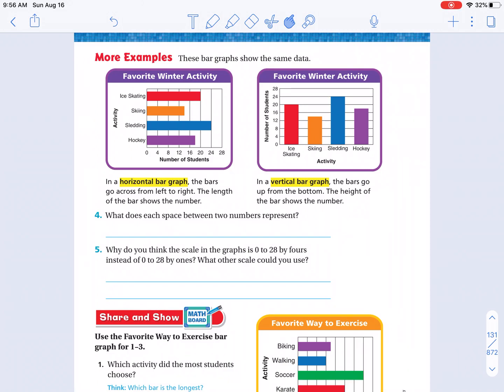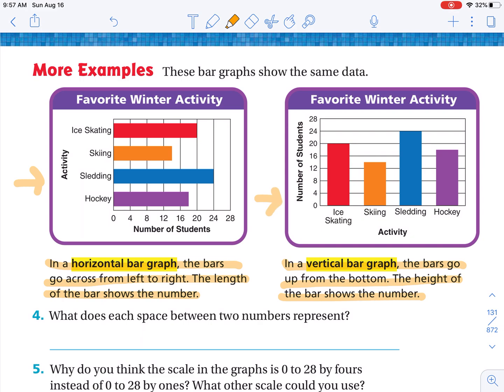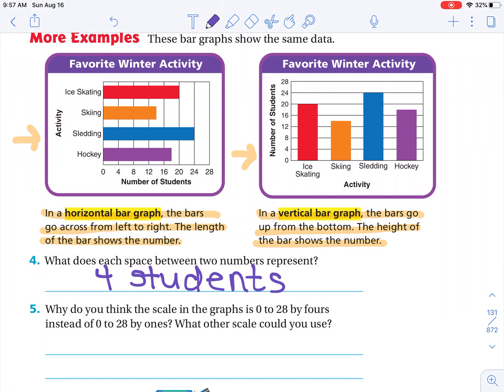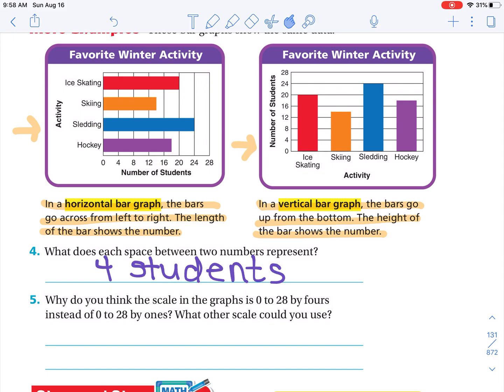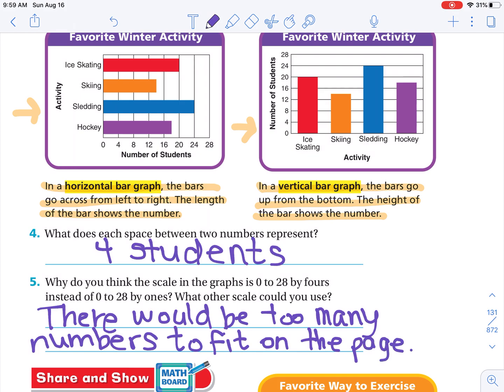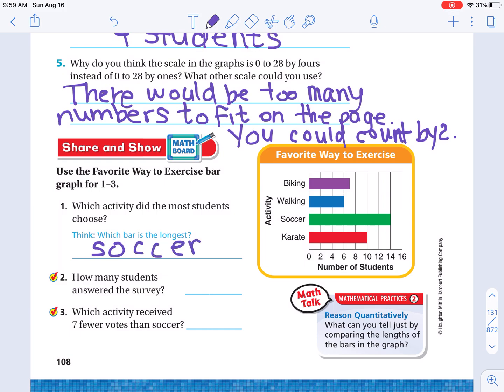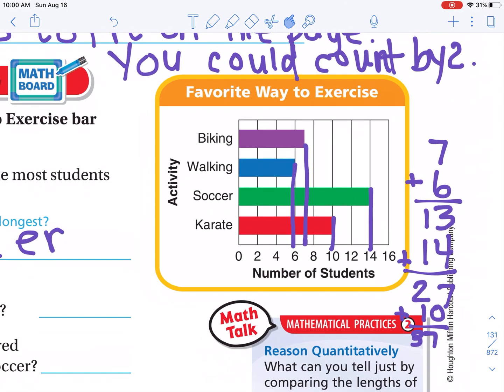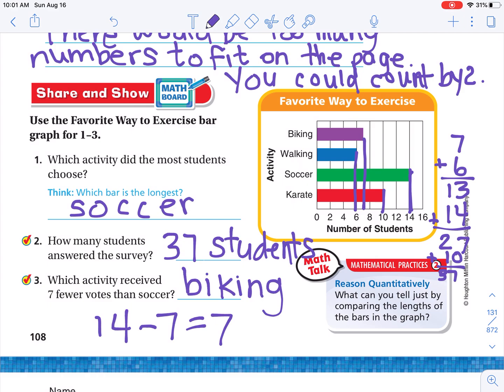Lesson 2.4 Share and Show